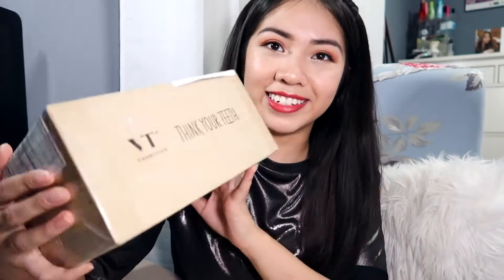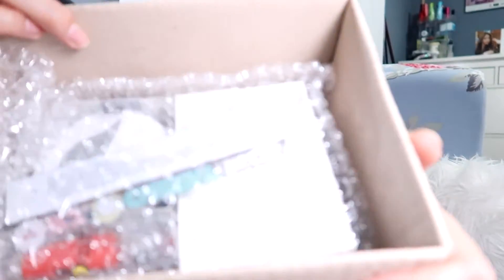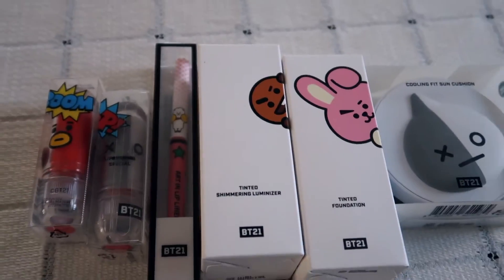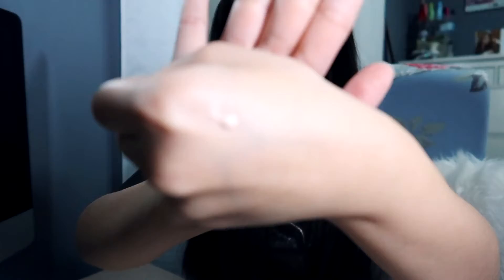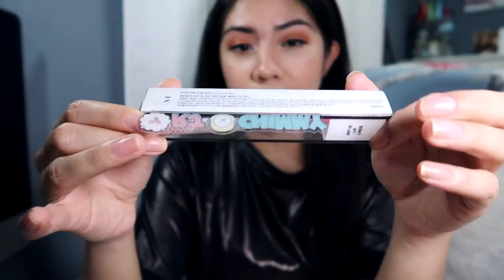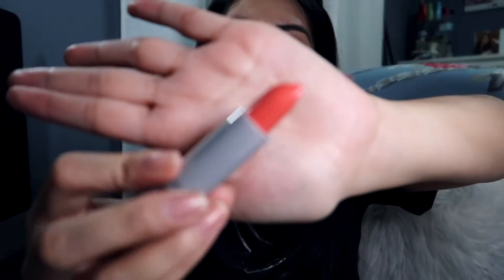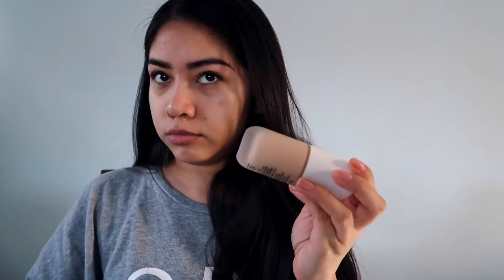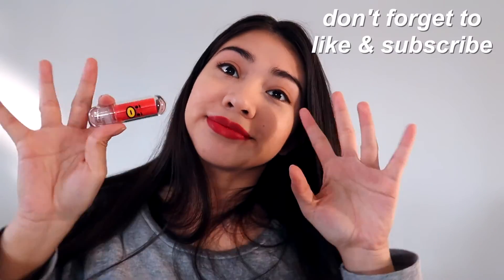MY FIRST PR PACKAGE?! | VT Cosmetics x BT21 Unboxing & Review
Crossing this off one of my youtuber goals, brb 😭💜

Have you tried any VT Cosmetics products before? Own any in this video? What are your thoughts on the quality? ^^